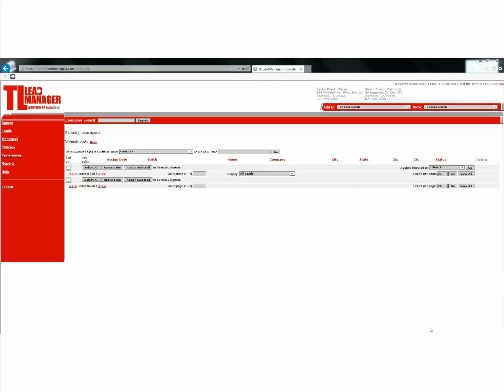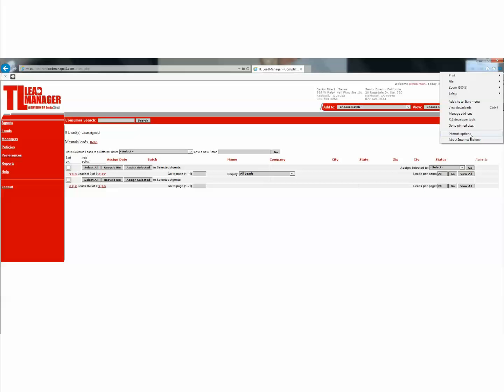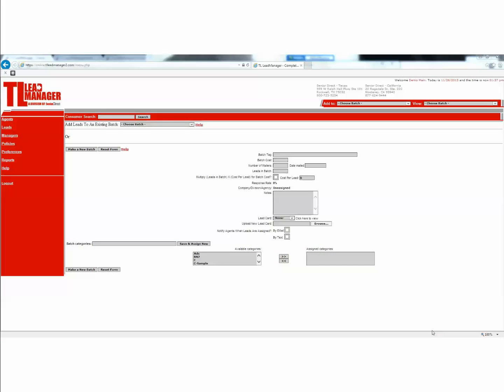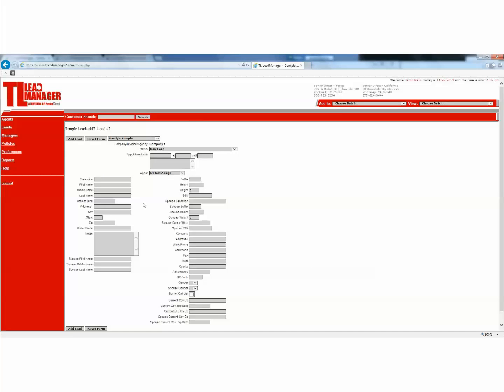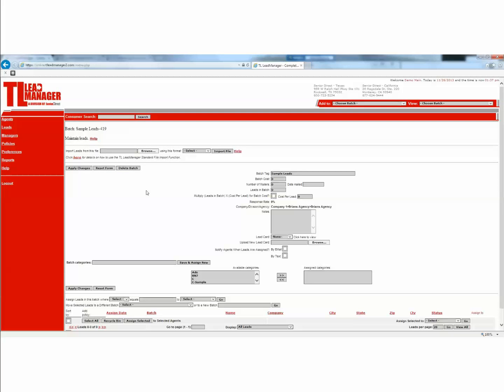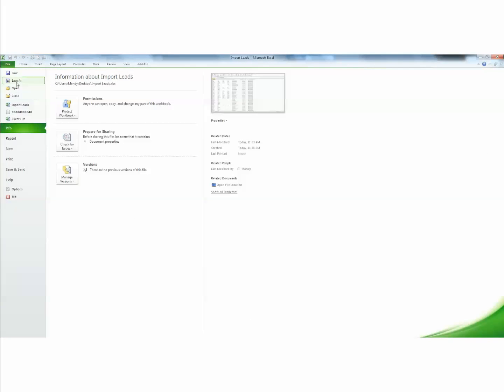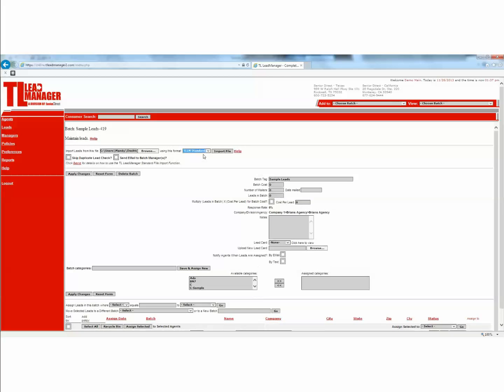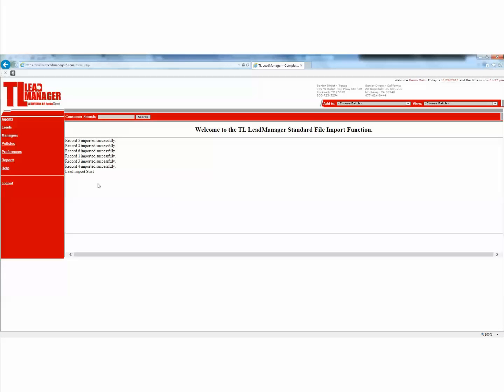Import Leads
Importing leads from other sources, contact management systems or an existing file is simple using the import leads function within the management interface of TL LeadManager.

TL LeadManager is a lead management system designed exclusively for life and health insurance agents. Managing your Medicare Supplement, Long Term Care, Final Expense and Annuity leads has never been easier. If you don't have or don't love your current lead / contact management system, you need to check out TL LeadManager!

This feature rich, easy to use contact management system, CRM, is designed to minimize the time you spend working leads and maximize your selling time. Reduce your paperwork, be more organized than ever before and start selling more policies. Used in conjunction with TargetLeads we can make your direct mail marketing efforts as seamless as possible. Whether using Turning 65 lists for Medicare Supplement or any other kind of insurance leads, TLLM will allow you to manage, follow-up and run reports on your campaigns.

Marketing ROI is always tricky to compute. You have to be diligent on inputting your sales and non-sales. TL LeadManager is designed so that these important portions of your reporting are inherent into how the system works. Managing your follow-up and ROI has never been easier.

Whether you are focused on medicare supplement leads, final expense leads, long-term care leads, annuity leads or turning 65 lists, Target Leads' TL LeadManager is built to save you time and make you money.